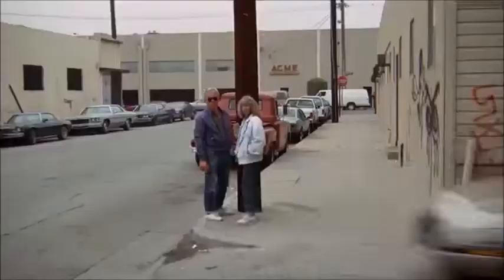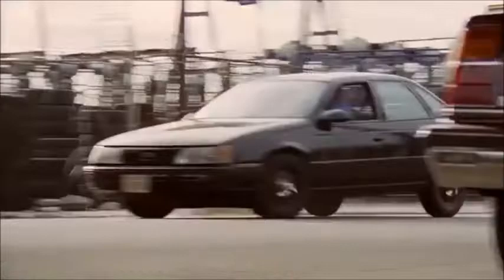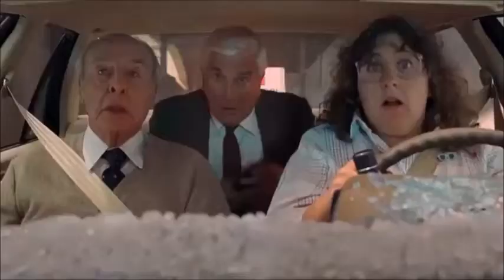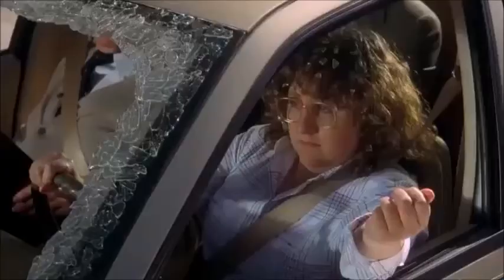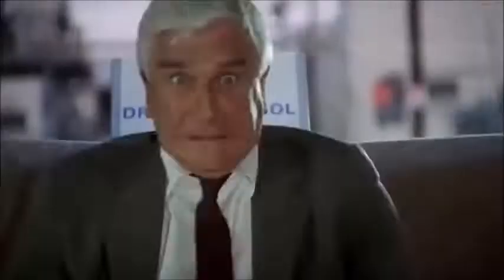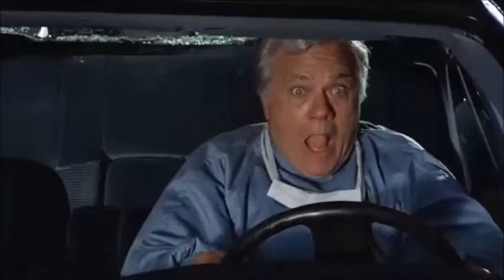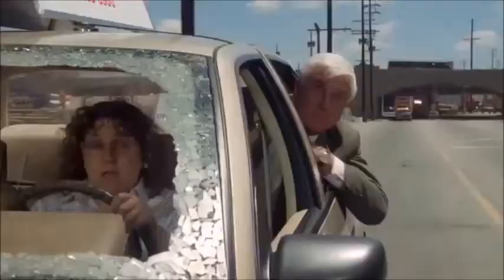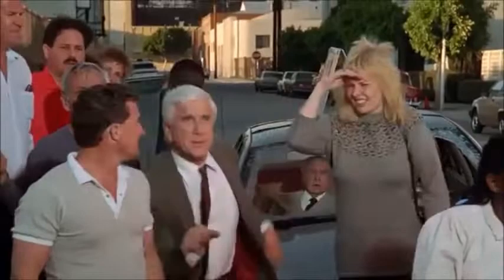JOHN HOUSEMAN'S LAST PICTURE, age 86 (EXCERPT)